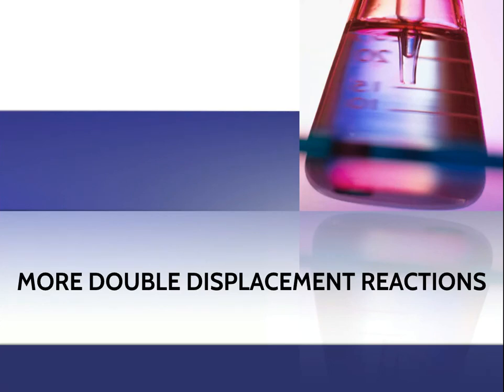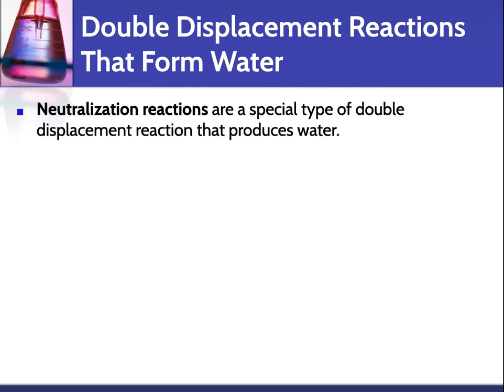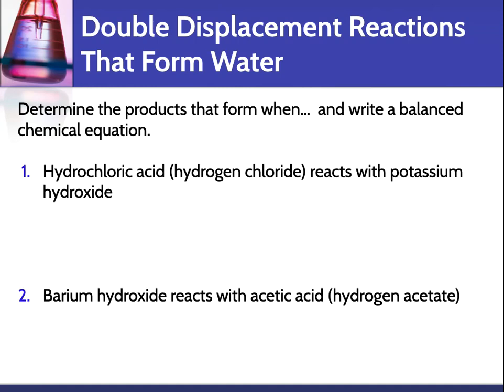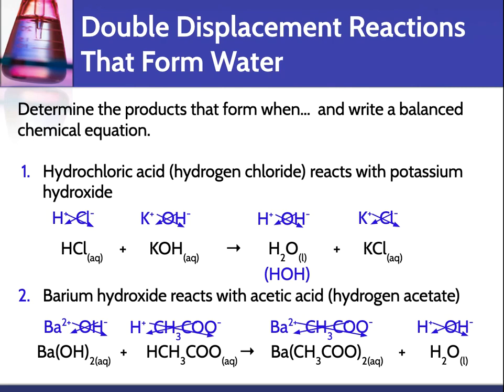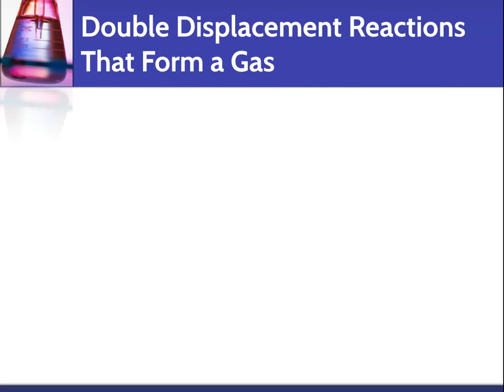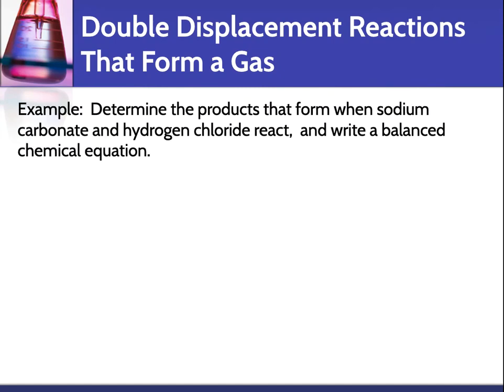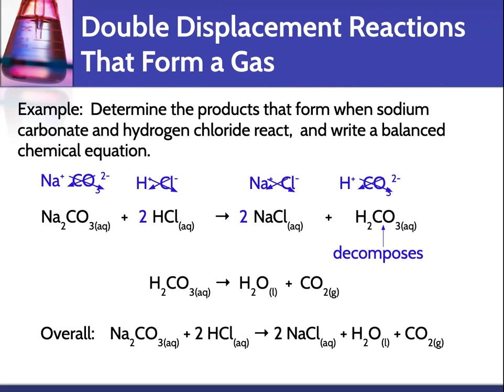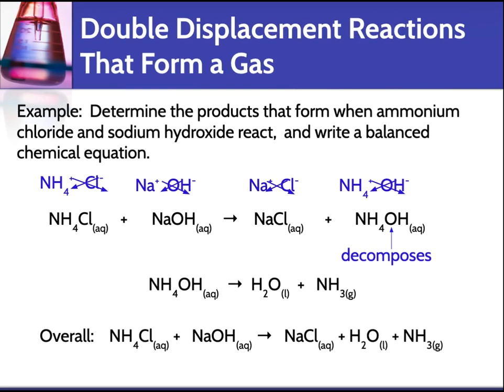More Double Displacement Reactions